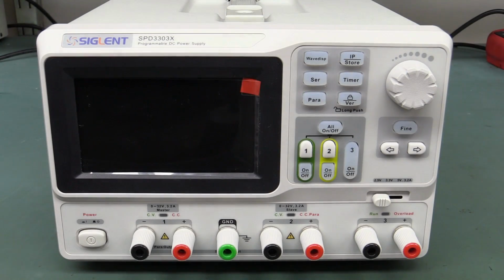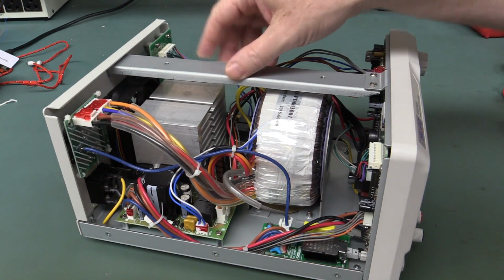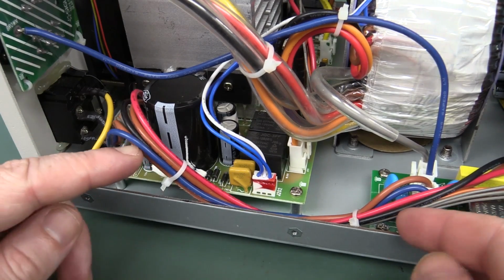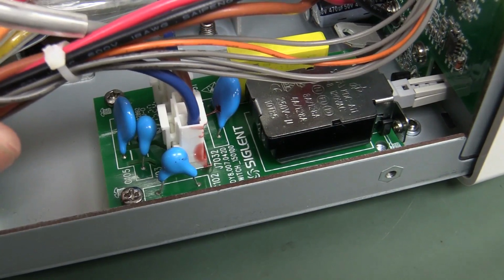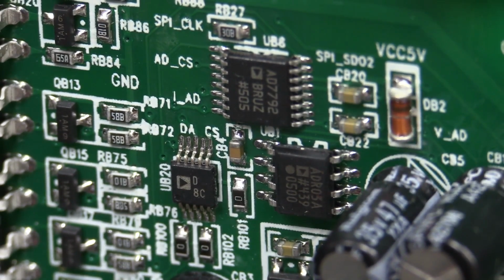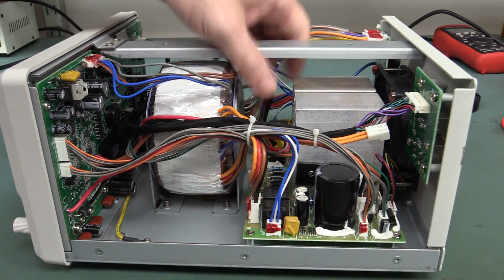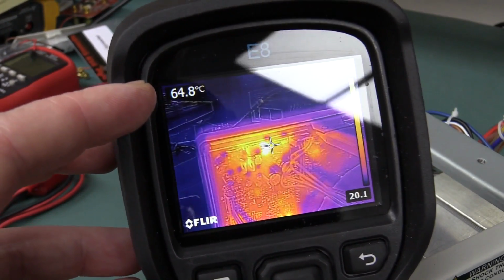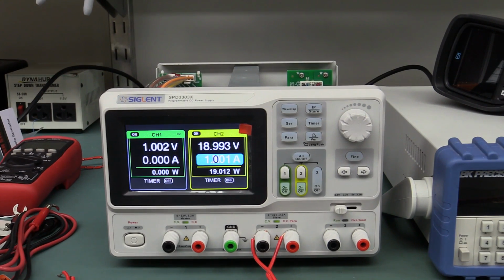EEVblog #828 - Siglent SPD3303X Precision Lab PSU Teardown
Inside the Siglent SPD3303X Precision Programmable DC Lab Power Supply.
UPDATE: There is an even cheaper version, the SPD3303X-E which has 10mV/10mA resolution.

EEVblog Amazon Store (Dave gets a cut):